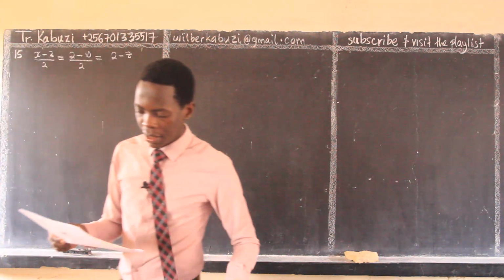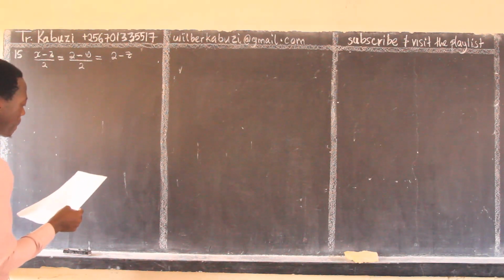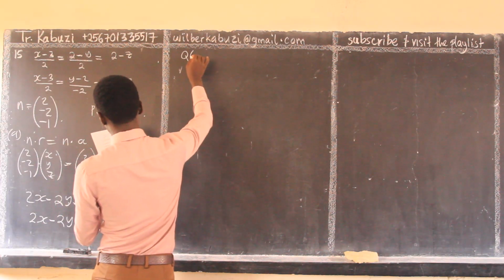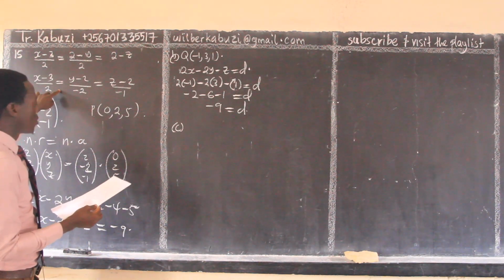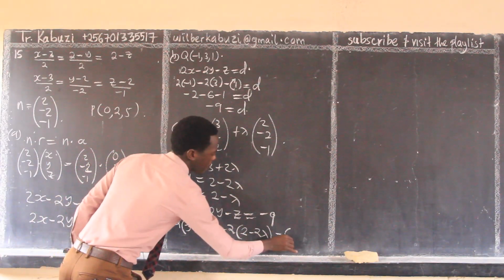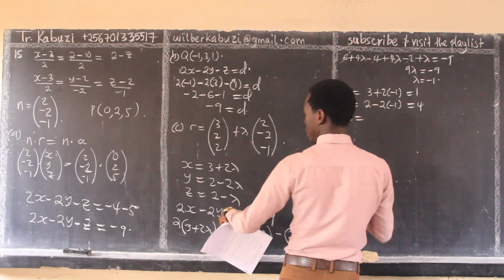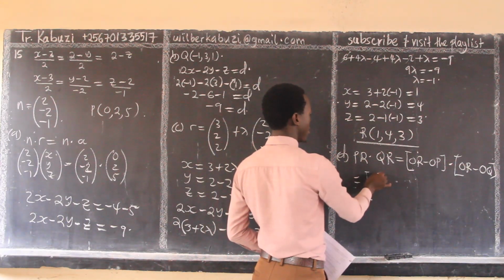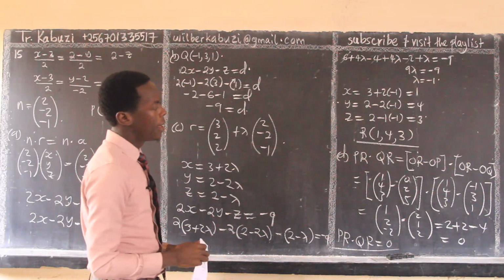S.6 UACE PAPER 1 solutions for no.15.......